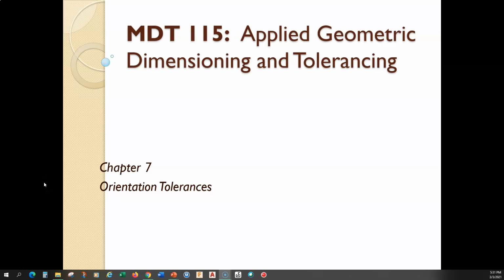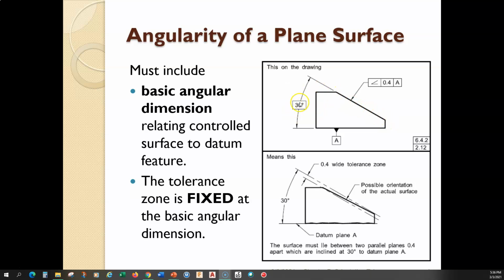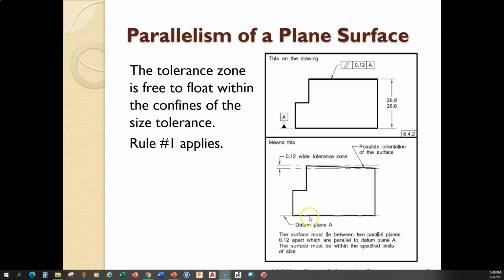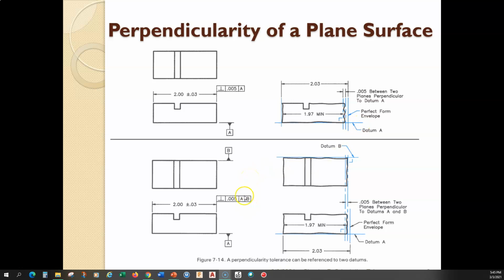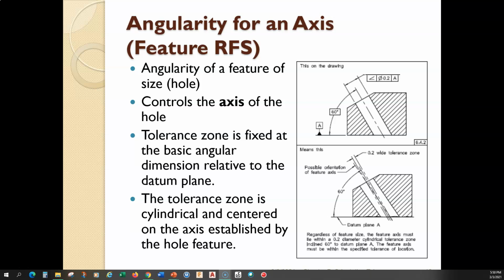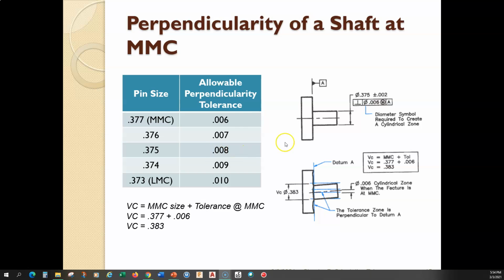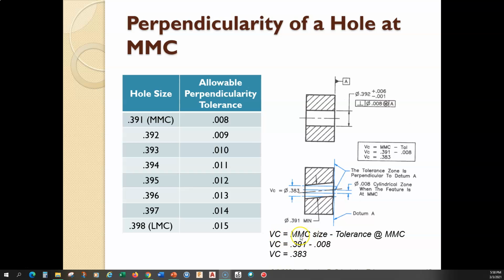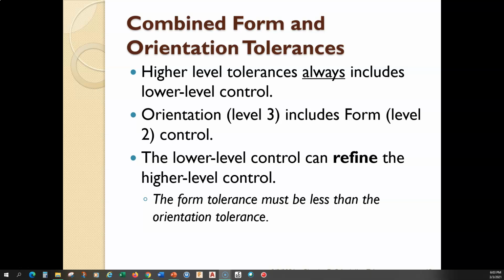Ch 7 Lecture